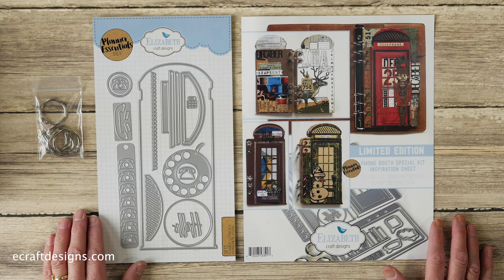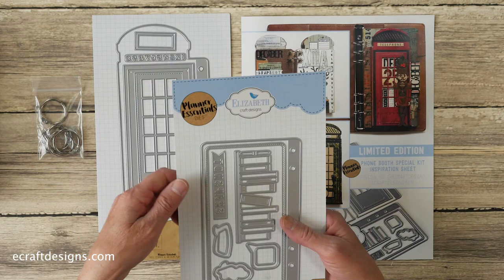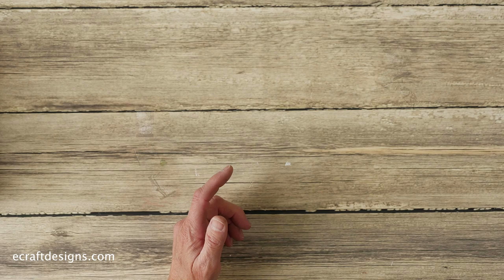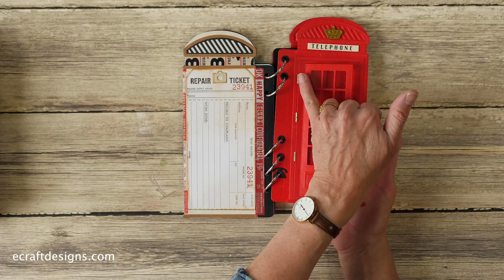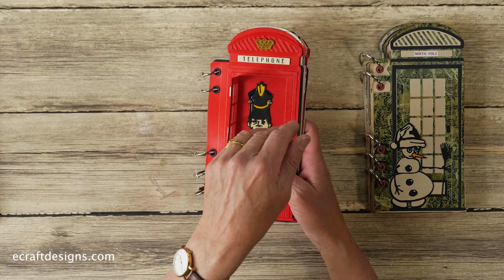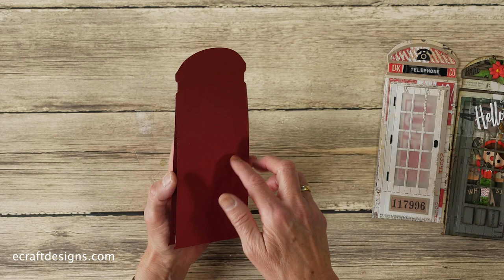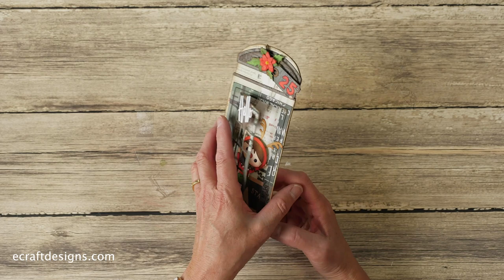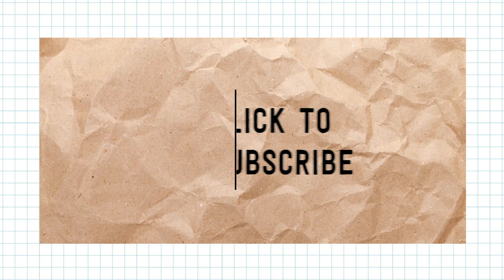Phone Booth Special Kit | Technique Friday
Join Els for an overview of the Phone Booth Special Kit.